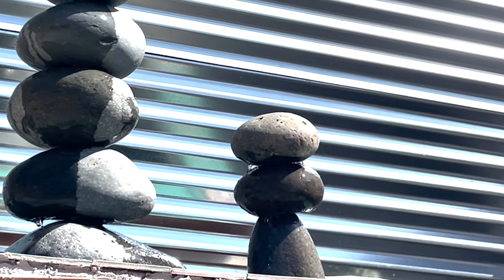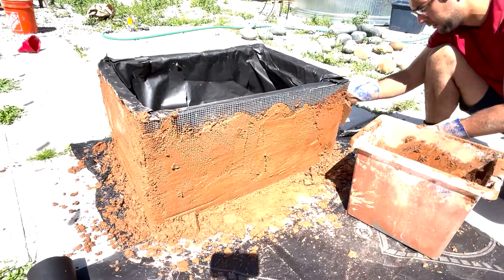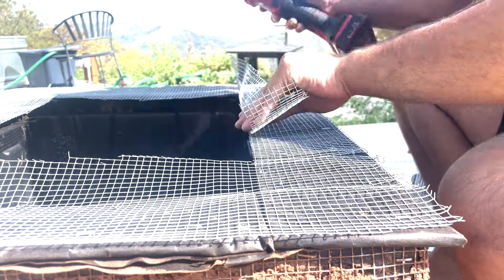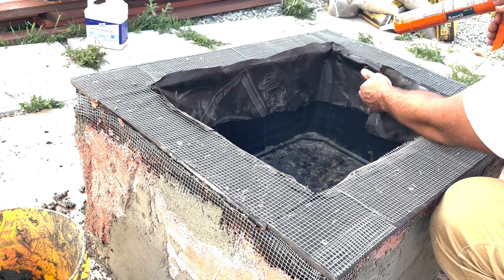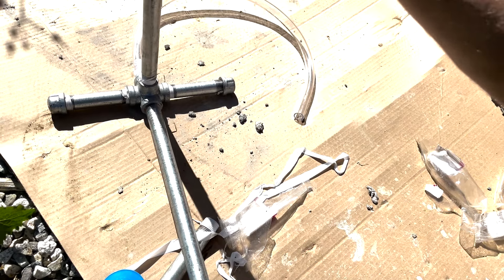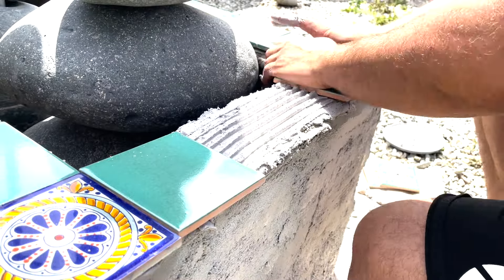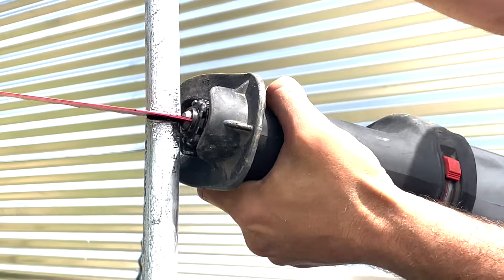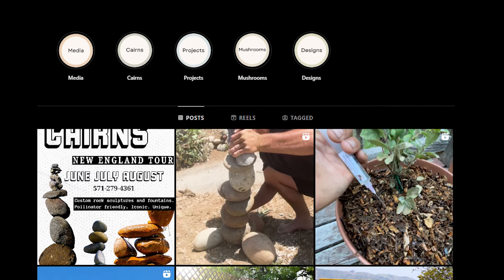Prototype Cairn Fountain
This was an experiment meant to create an above ground fountain, using my regular rockwork and trying something new. It turned out far from perfect, but it was the perfect lesson for the next project.

Eden and Dane is a Permaculture design and build firm that also creates rock sculptures and fountains.